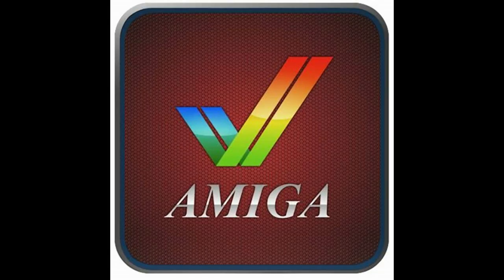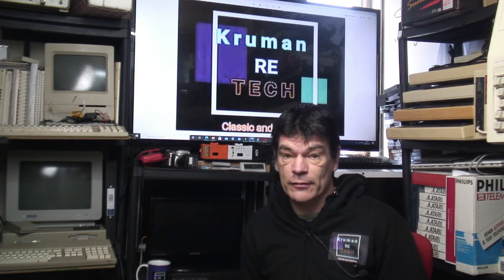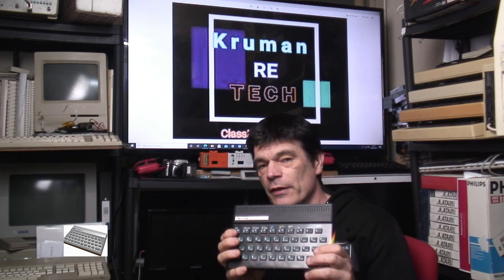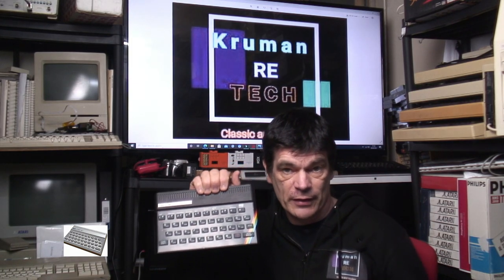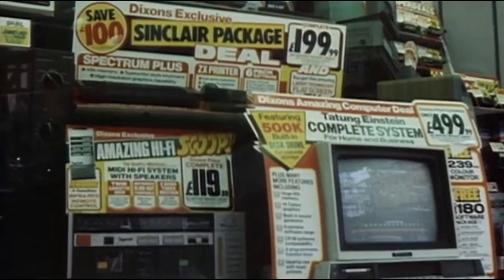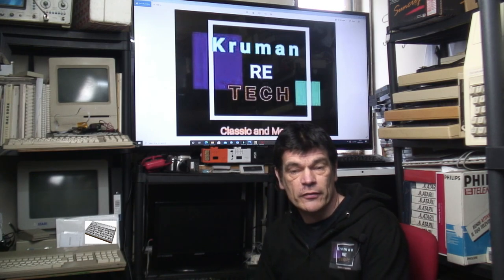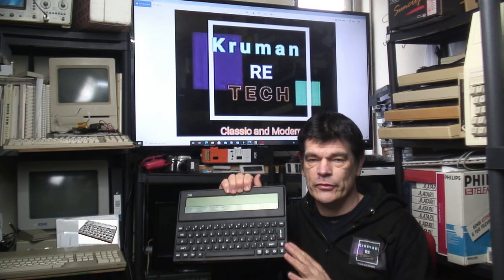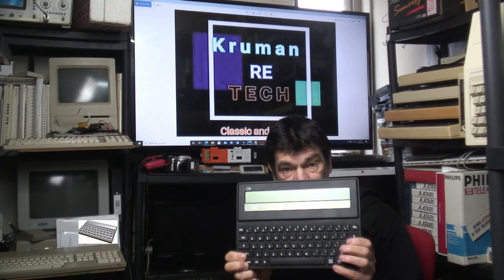Sinclair Amstrad and Cambridge computers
In this video, we continue with the look at Sinclair Products and find out what happened to the Sinclair name and what he did after the days of Sinclair Research.

So let's have a Look.